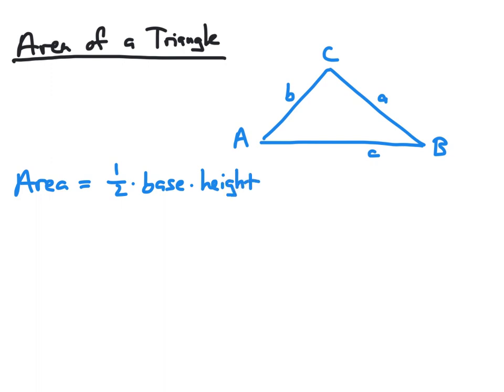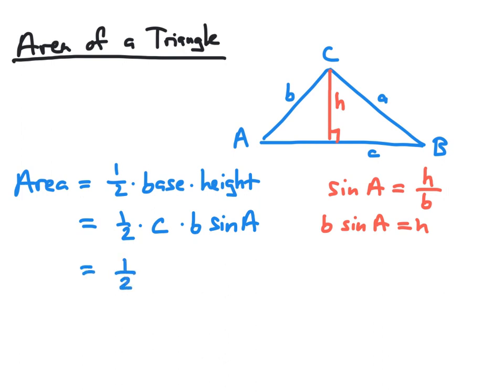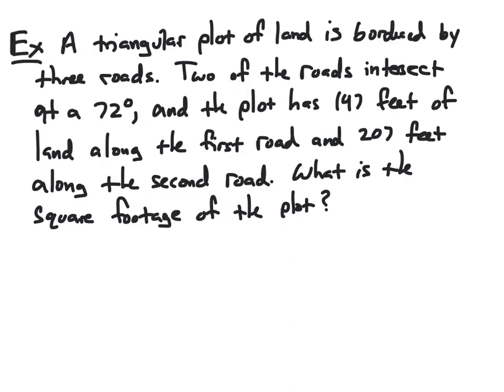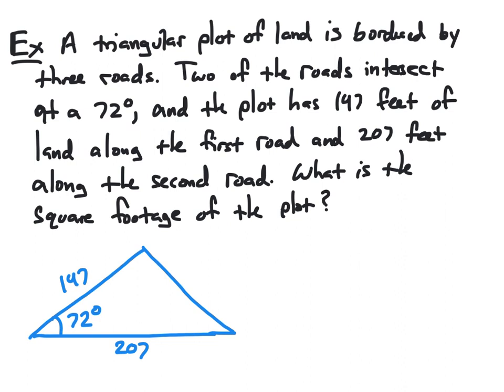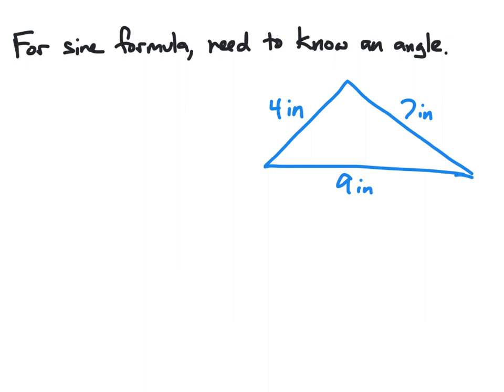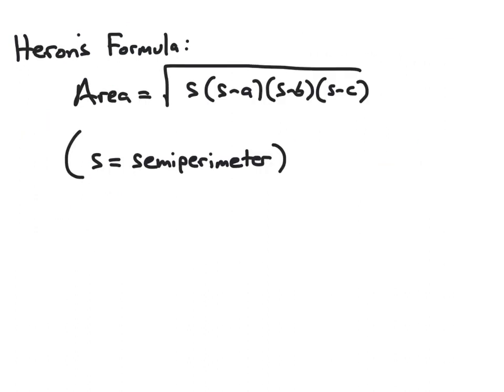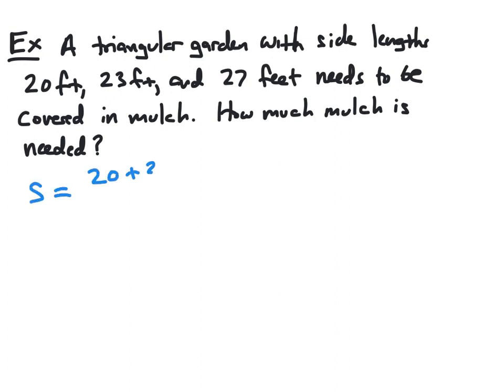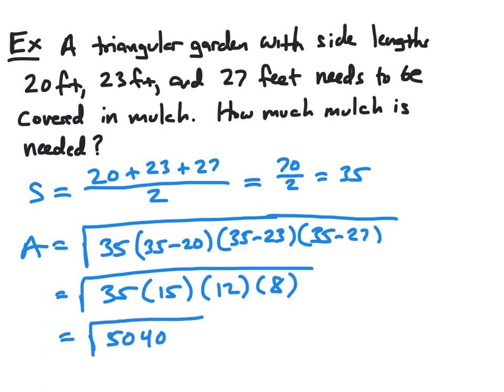Area of a Triangle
Describes how to find the area of a triangle without knowing the height of the triangle. Includes examples.